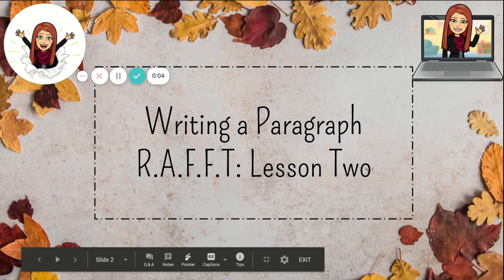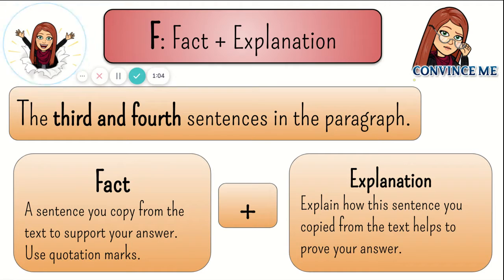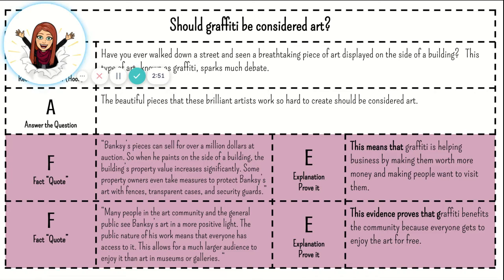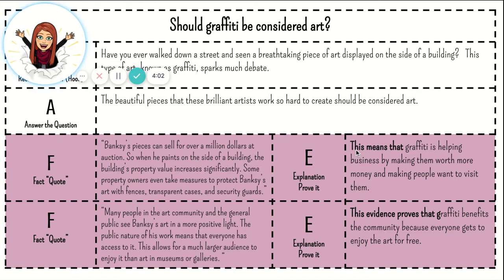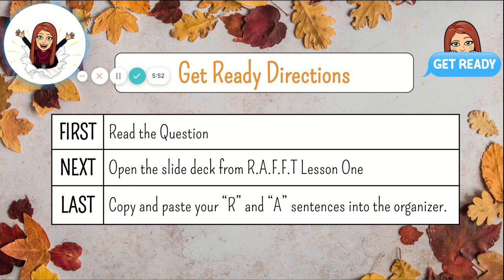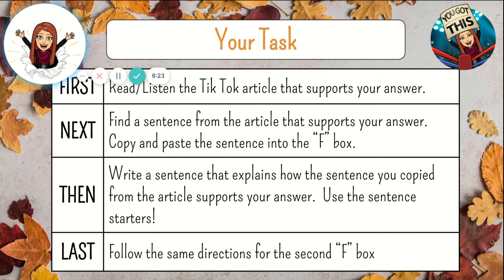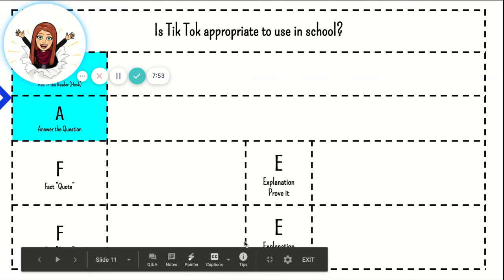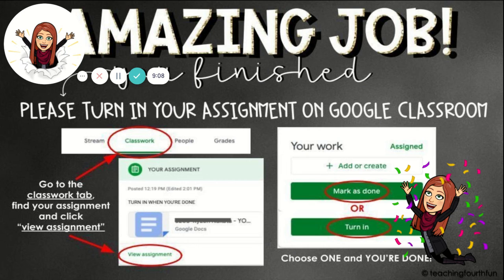RAFFT: Lesson Two